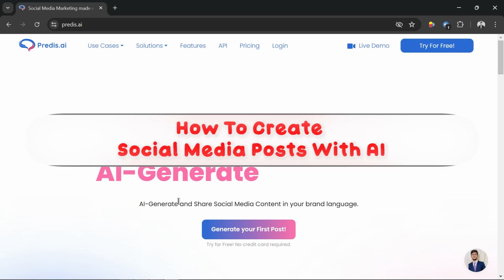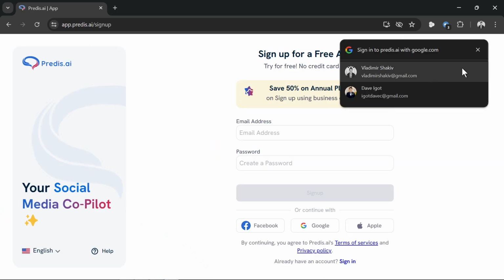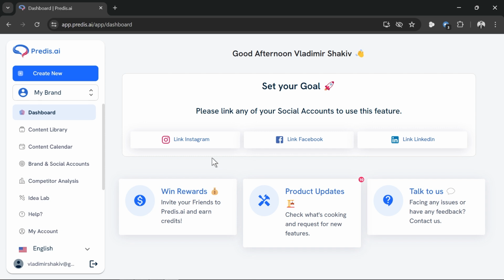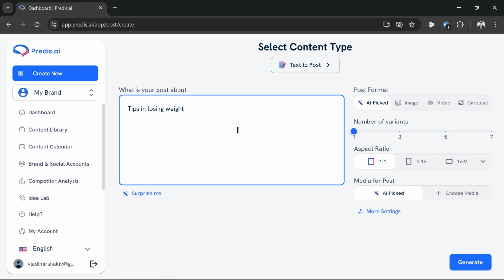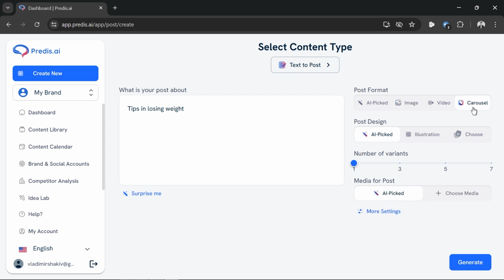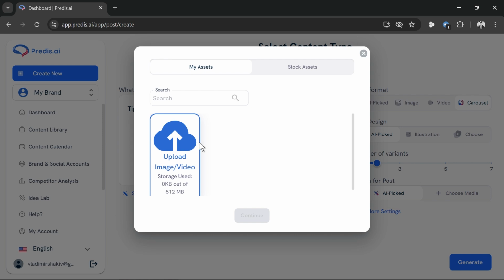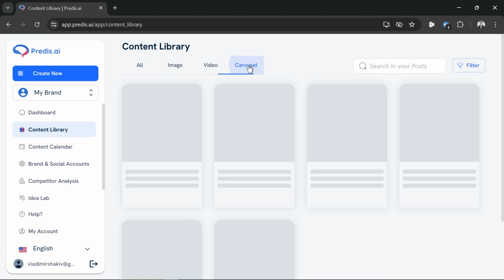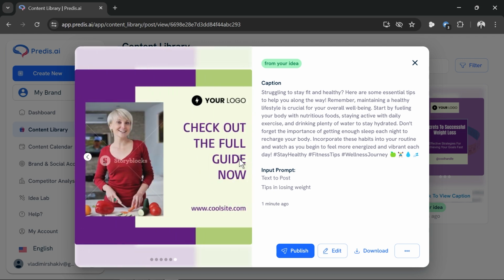How To Create Social Media Posts With AI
In this video, we’ll guide you through the step-by-step process of using AI tools to craft engaging and eye-catching posts that resonate with your audience. Whether you're a business owner, a content creator, or just someone looking to enhance your online presence, this tutorial is for you!